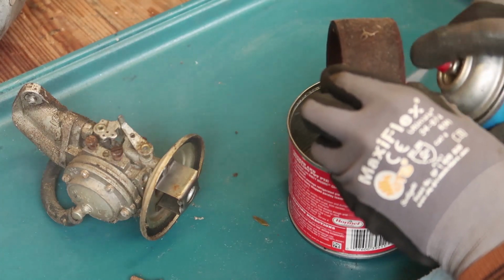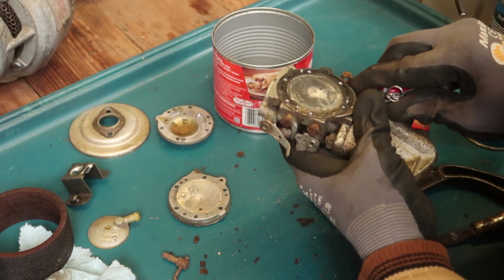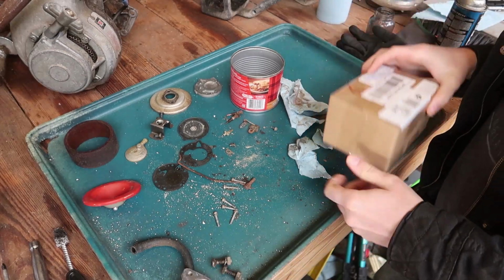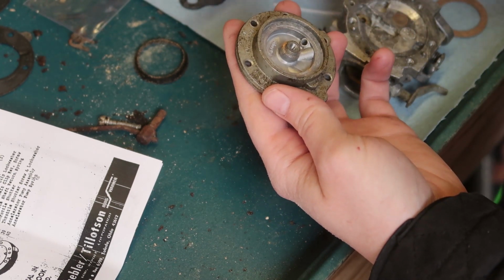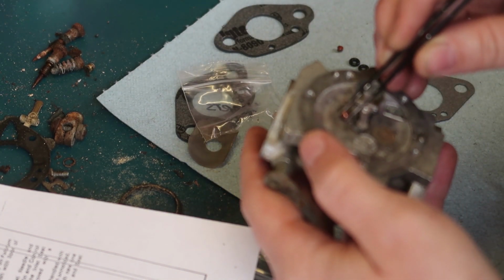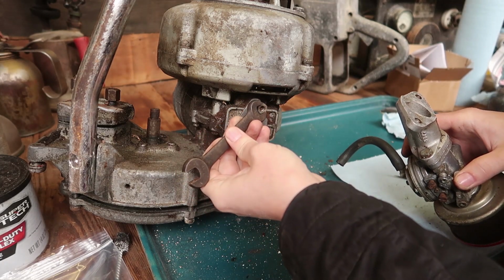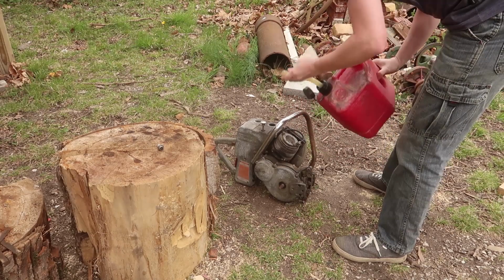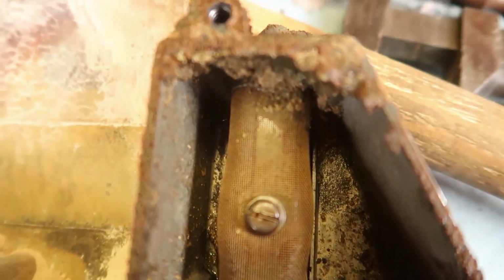1950s David Bradley Chainsaw Restoration 07: Carburetor Rebuild and Cleaning